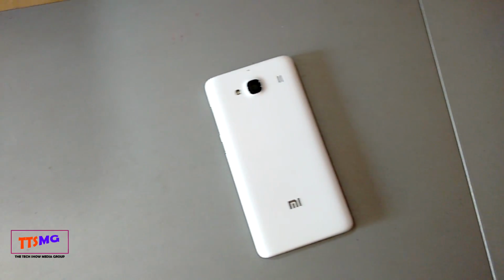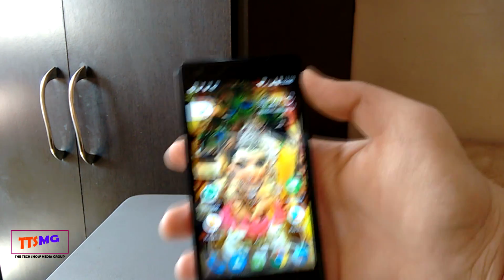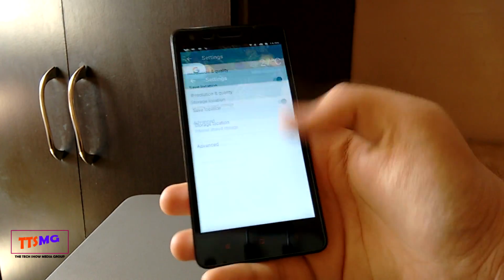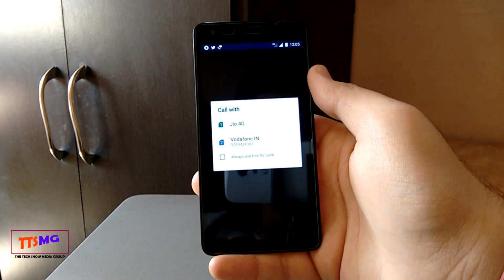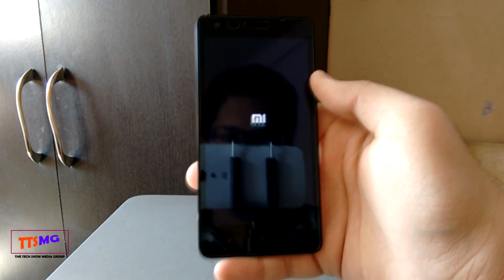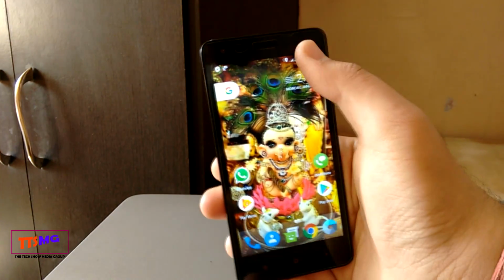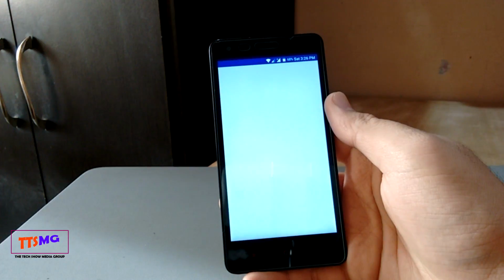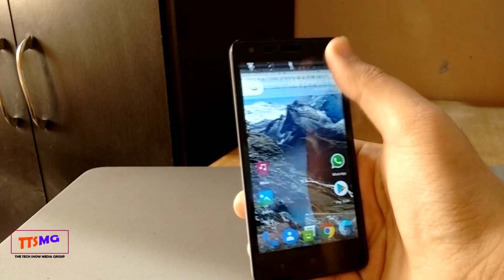Android 7.1 Nougat On Xiaomi Redmi 2/Prime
Android 7.1 is latest and greatest android from Google. While getting updates on stock roms take years to arrive so better flash a custom ROM. Here we present stock-based AOSP EXTENDED Rom for Xiaomi Redmi 2 Prime.

Download Links and Flashing Guide -